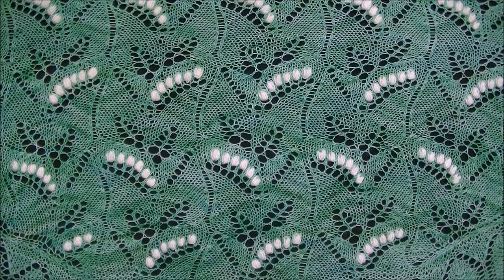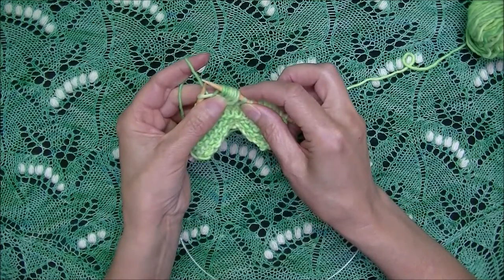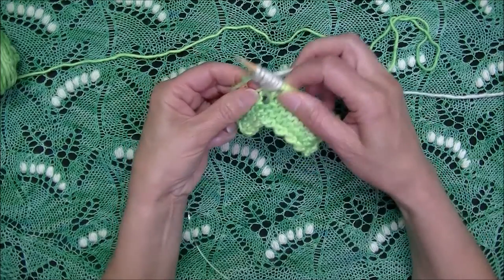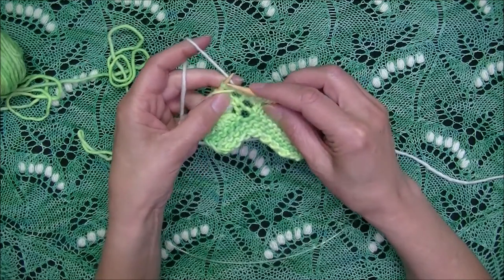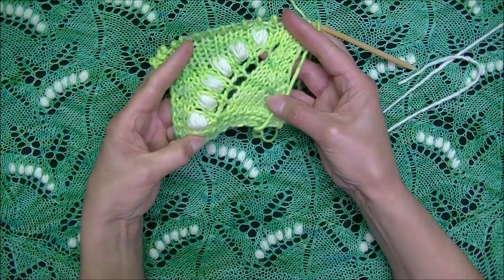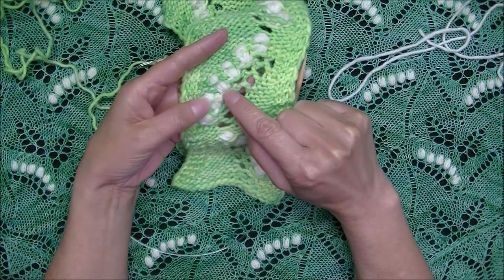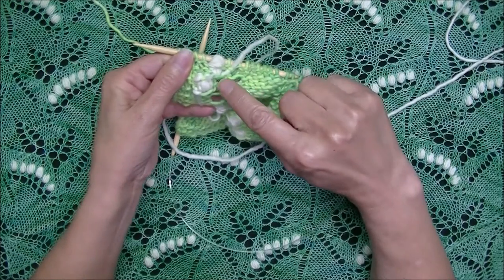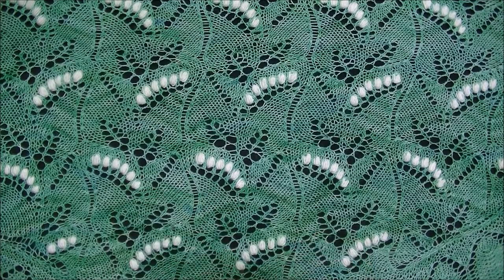How to Knit - Lily of the Valley Nupps in a Different Color - Part 1 - Right and Left Leaning Nupps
Lily of the valley patterns are traditionally knit with one color.  I developed a technique to work the left and right leaning nupps in a different color.  This technique yields a reversible fabric that looks good on both sides, and makes it very suitable for scarves and shawls.

At the top of the section I provide a free pattern to download and practice this technique.